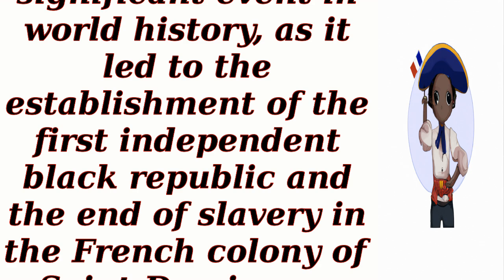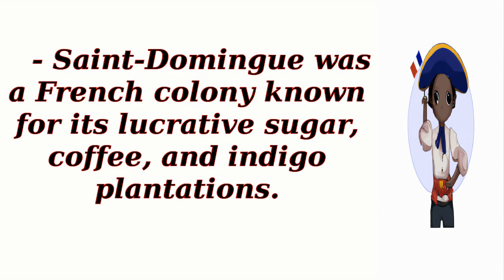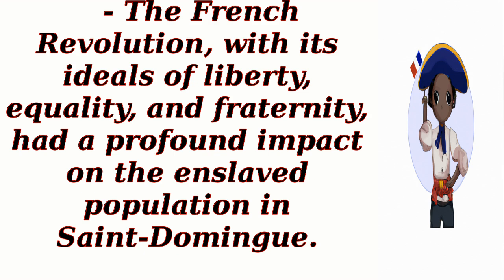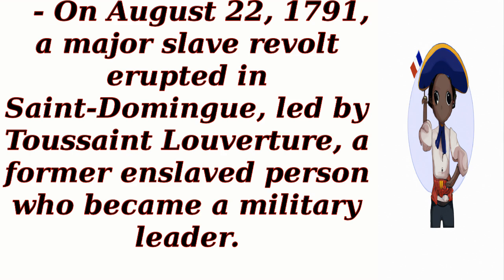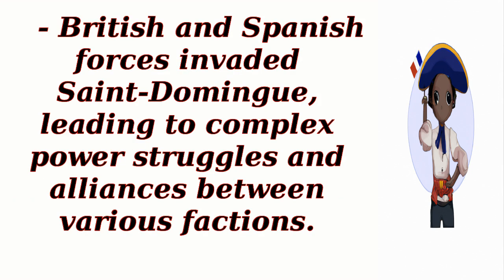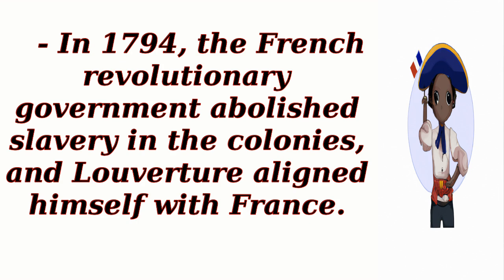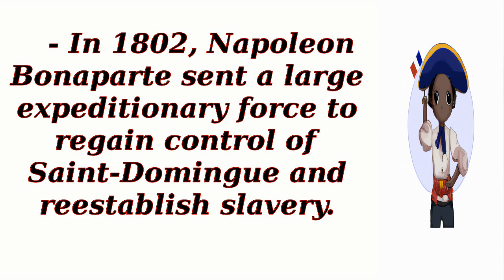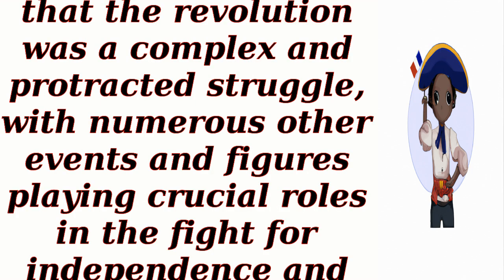The Haitian Revolution -1791–1804